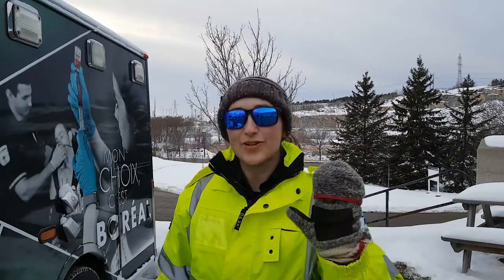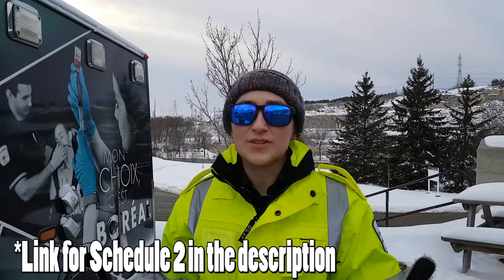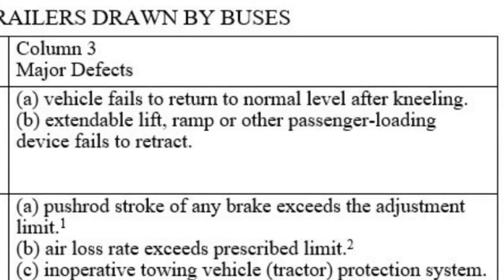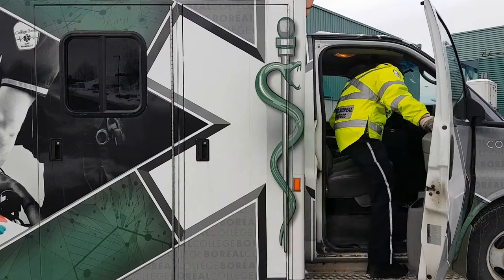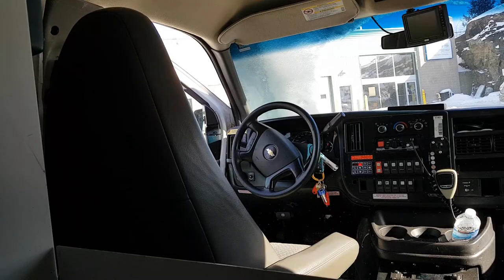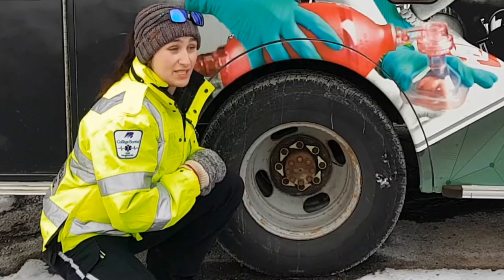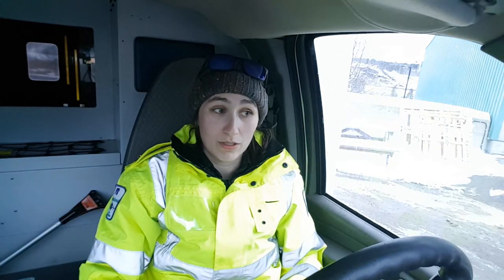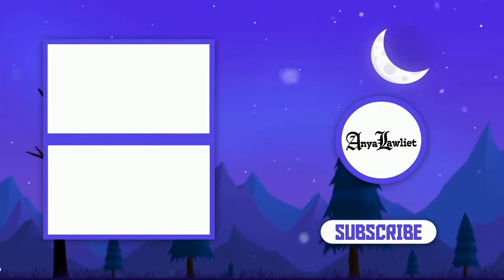Ambulance Pre-trip (for students)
When I was preparing for my F license evaluation, I couldn't find a good visual on how it needed to be done. At the time, I had a terrible knowledge base on vehicles and their parts which made things more stressful. I hope to prevent further stress for future students.

This video may not apply to you as I am in Ontario, Canada, but it may help you familiarize with parts of the truck.